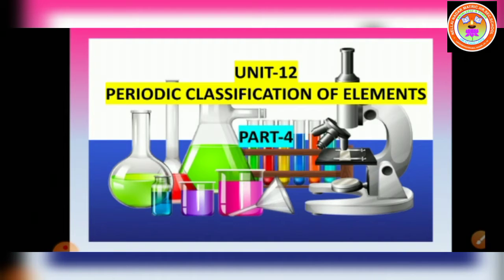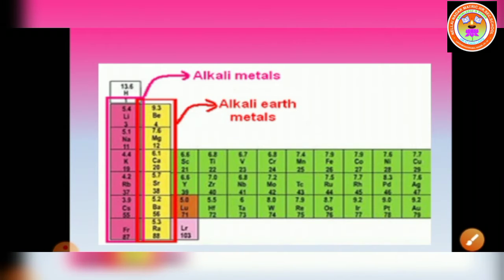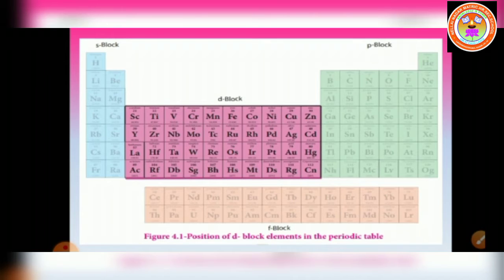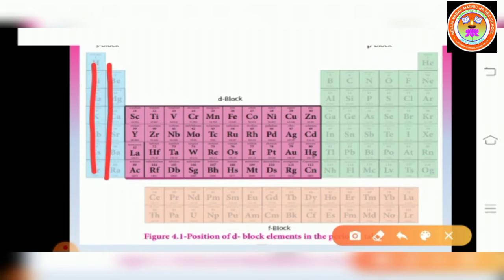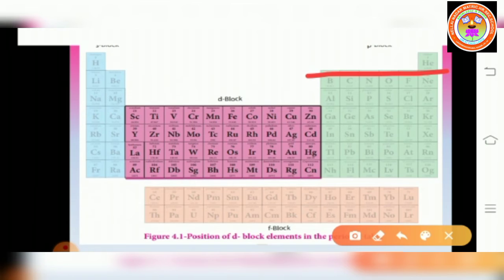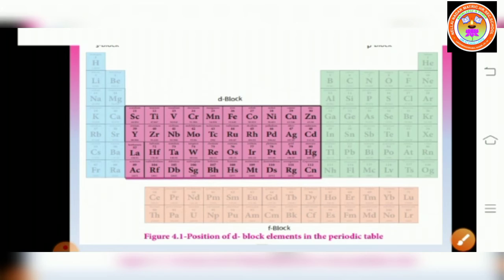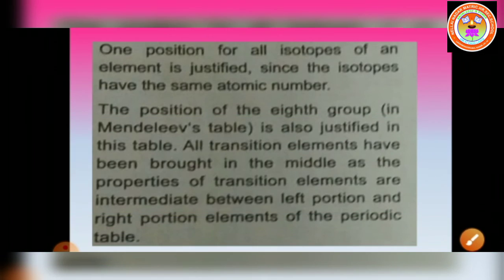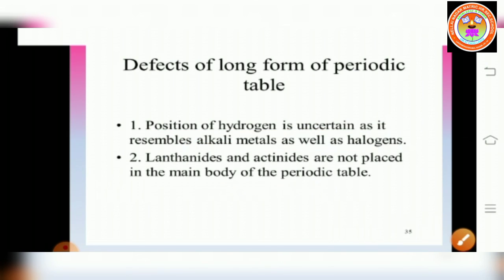STD-IX SCIENCE 1 : CHEMISTRY (MODERN PERIODIC TABLE)